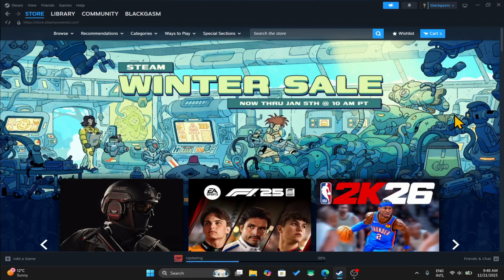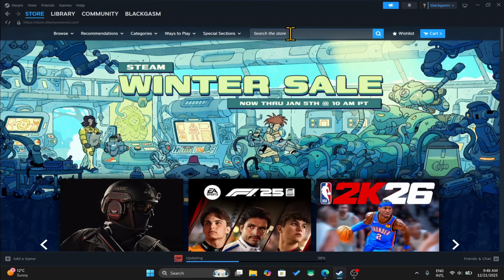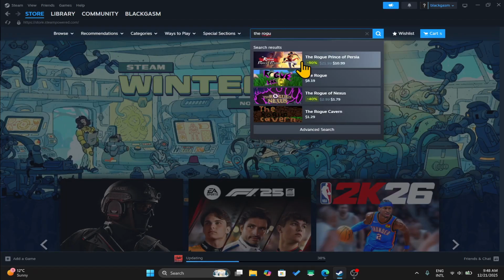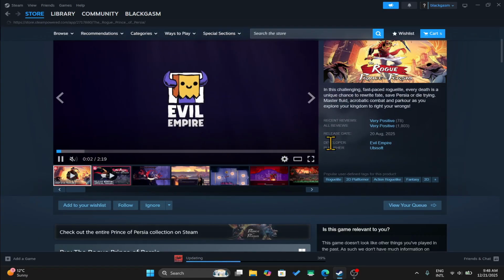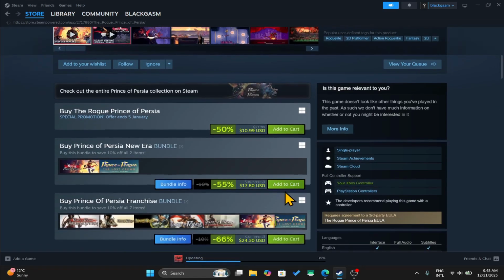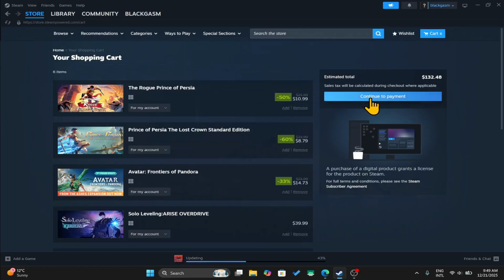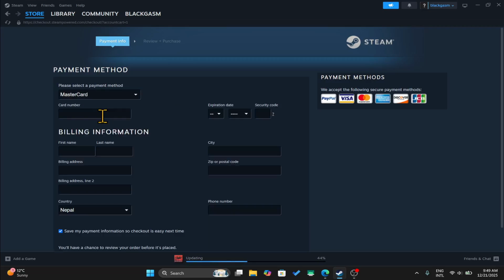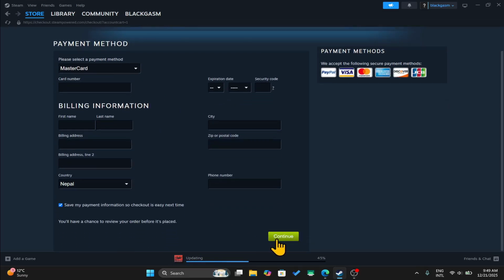How to Download and Install The Rogue Prince of Persia on PC (Step by Step)?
In this video, I’ll show you how to download and install The Rogue Prince of Persia on PC step by step. This guide is beginner-friendly and covers everything from official download sources to proper installation, so you can start playing without errors.